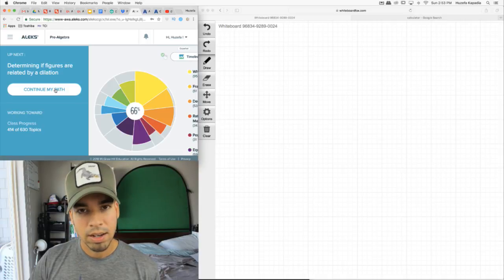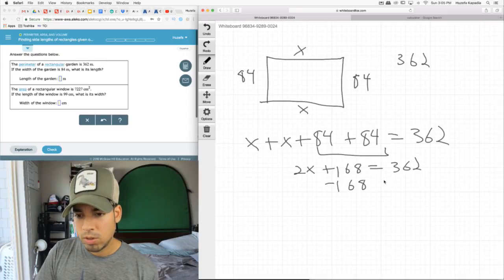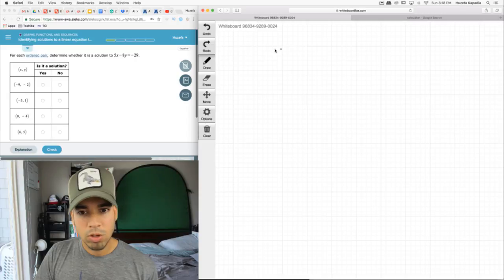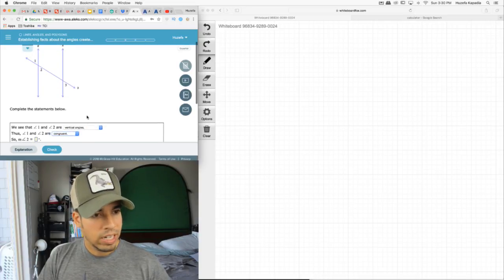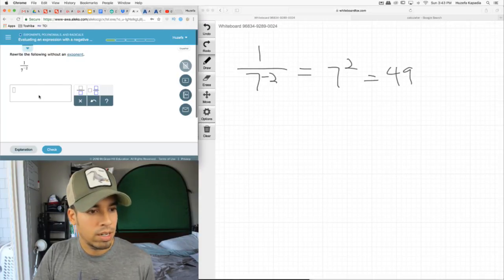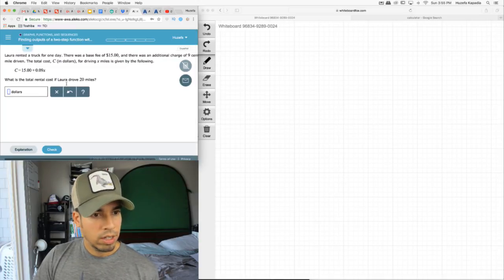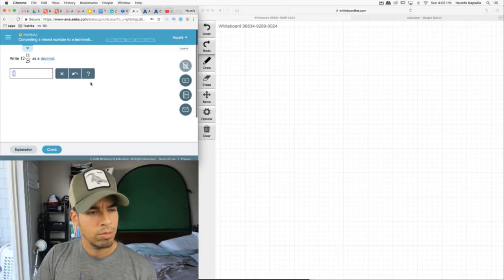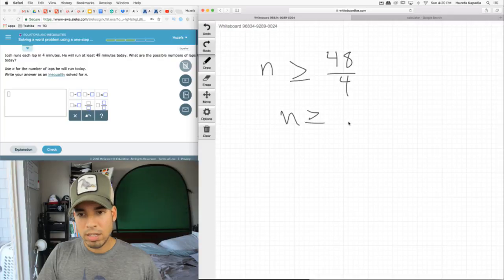ALEKS Challenge - Pre-Algebra Pie to Completion Part 11 (with Explanations) [Sub Goal 2200]